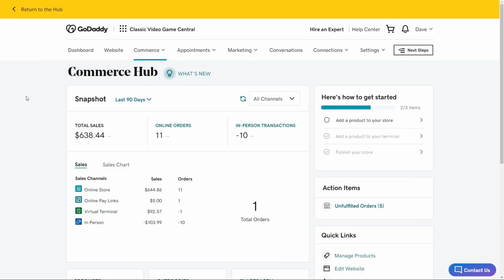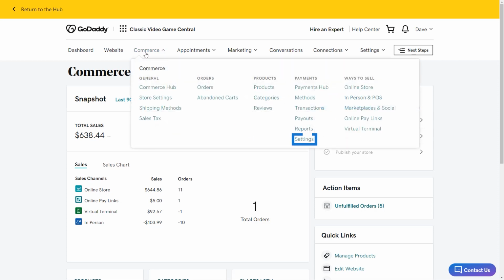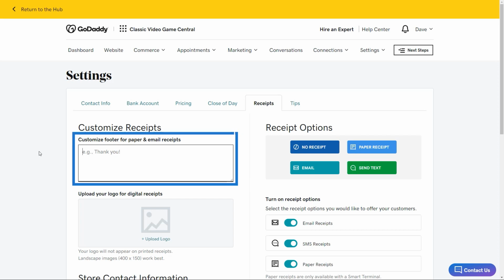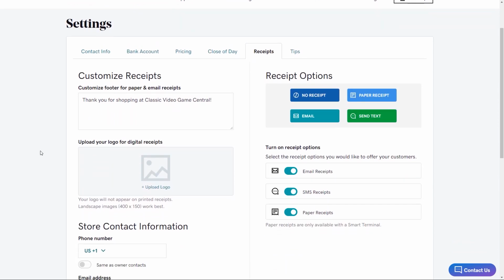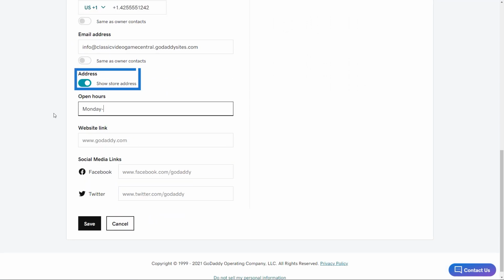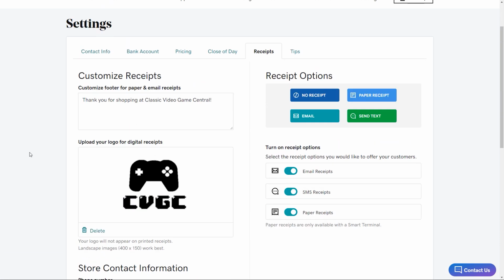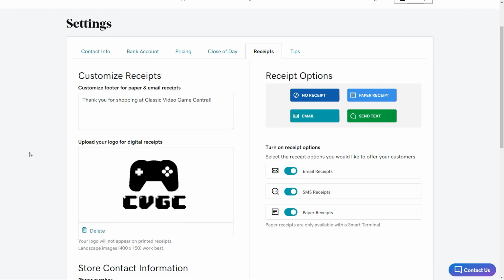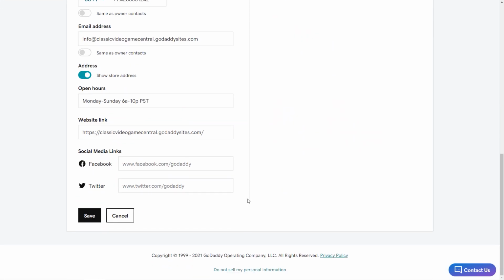How to Customize Your Store Receipts In GoDaddy Payments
In this video, you'll learn how to add a footer for paper and email receipts, how to upload a logo for digital receipts, how to add contact information to receipts, and how to adjust what options your customers have to receive receipts.

In this video, we’ll discuss the following:
- How to add a footer for paper and email receipts
- How to upload a logo for digital receipts
- How to adjust what options your customers have to receive receipts

Timestamps:
00:00 - Introduction

Note: Currently, GoDaddy Payments is only available to businesses based in the U.S.